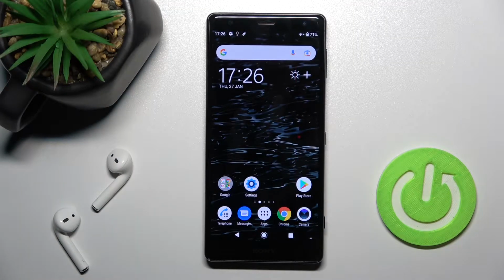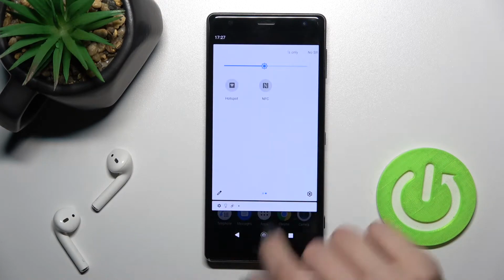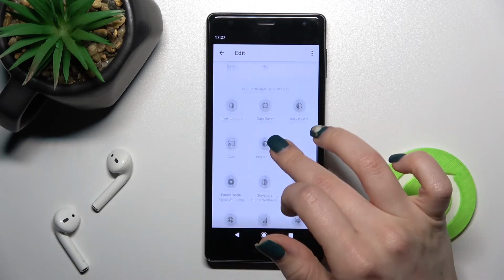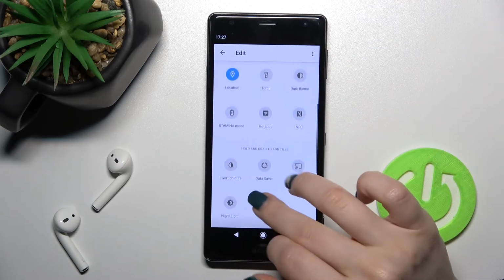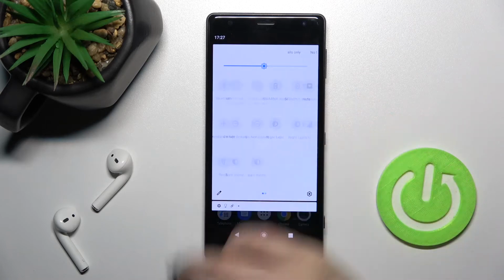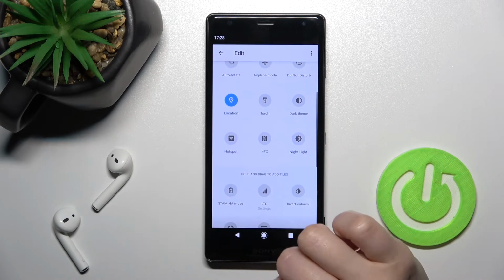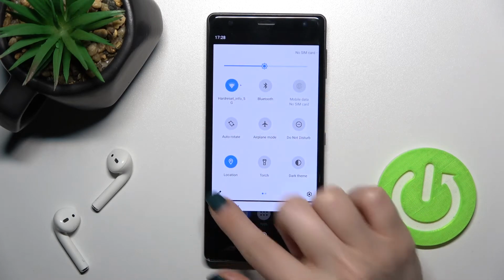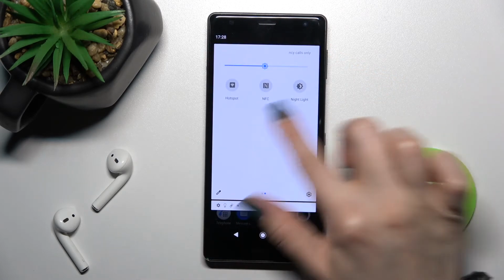How to Edit Notification Panel Shortcuts on SONY Xperia XZ2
Learn more information about the SONY Xperia XZ2:
This video will entirely cover how you can manage and configure the shortcuts in the notification panel of your SONY Xperia XZ2 smartphone. So, if you would like to learn how to add or remove shortcuts from your SONY Xperia XZ2 device's notification panel, we humbly invite you to view this video. Please enjoy!

How to add shortcuts to the notification panel on SONY Xperia XZ2? How to remove shortcuts from the control panel on SONY Xperia XZ2? How to manage notification panel shortcut on SONY Xperia XZ2? How to configure notification panel shortcuts on SONY Xperia XZ2?